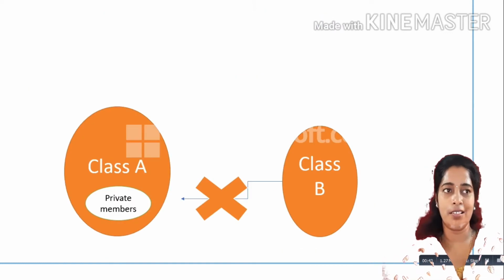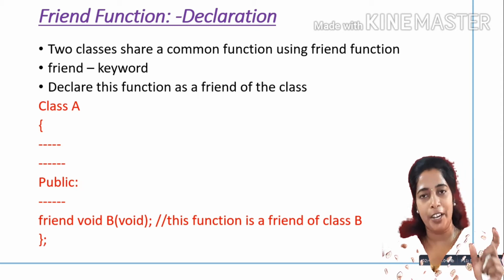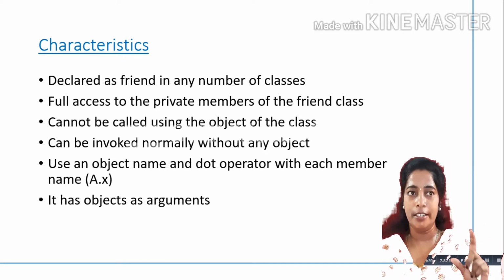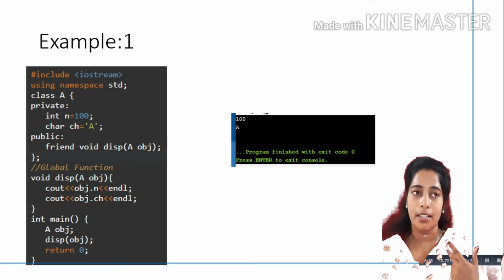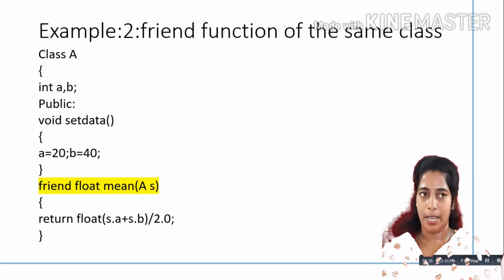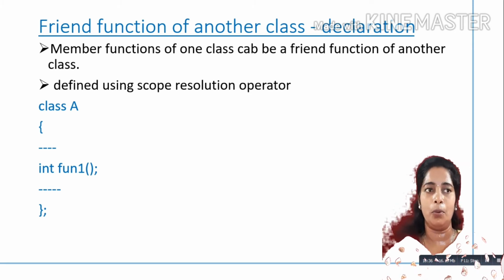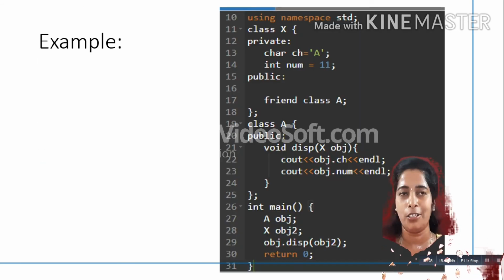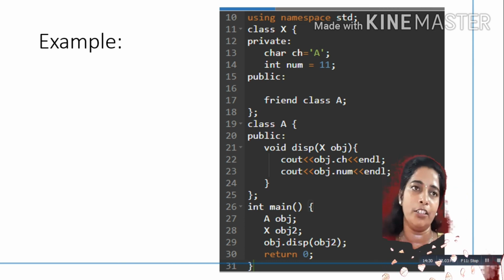friend function face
Friend function